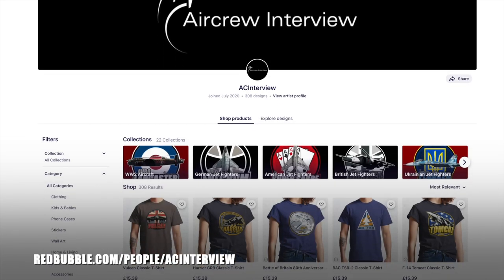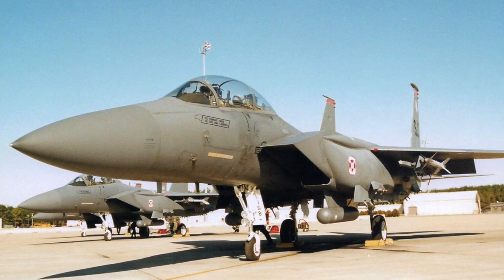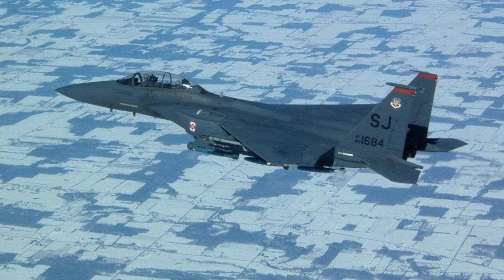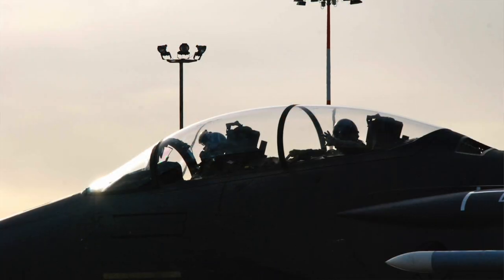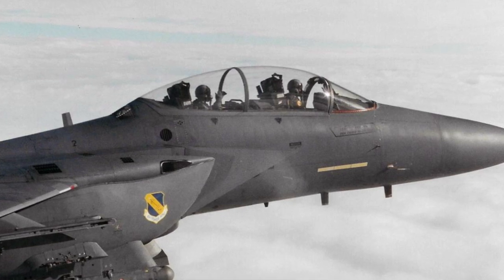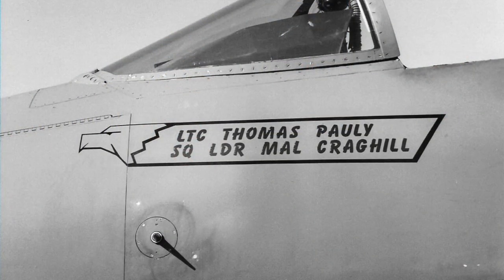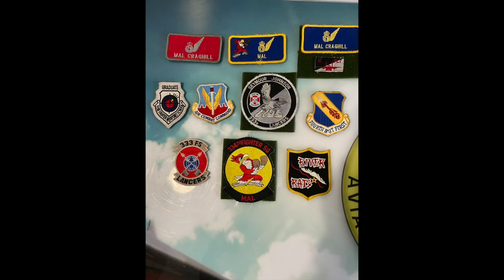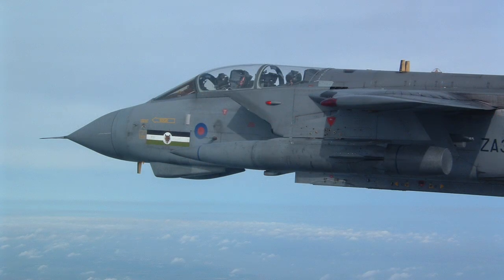Tornado GR1 Nav to F-15E Strike Eagle WSO | Mal Craghill (In-Person Part 2)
Former RAF Tornado GR1 nav, Mal Craghill, shares what it was like to get a USAF exchange tour to be an F-15E Strike Eagle WSO, which includes the similarities and differences between the Tornado and RAF all accompanied by some great stories!